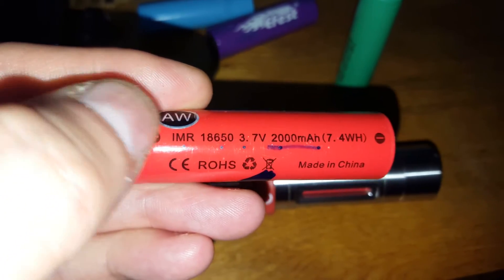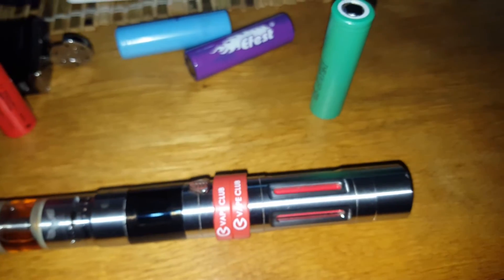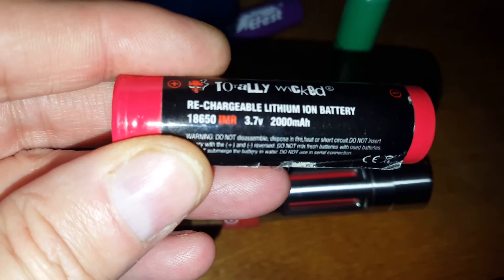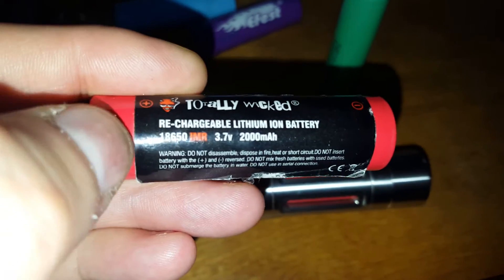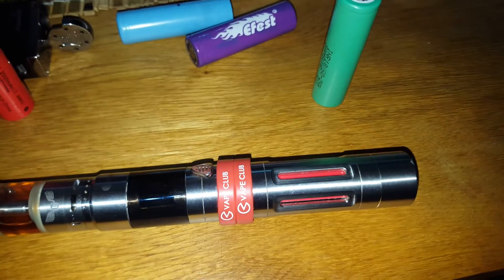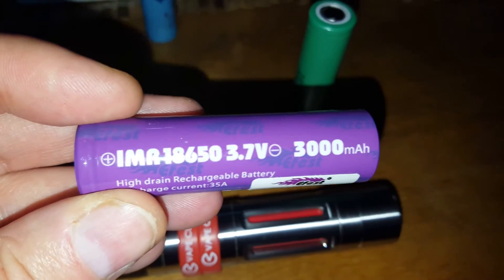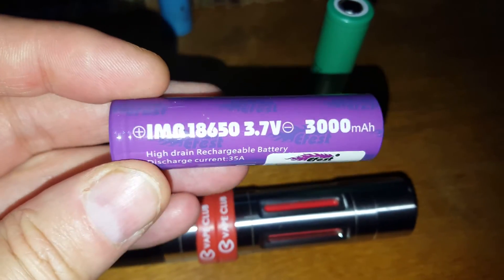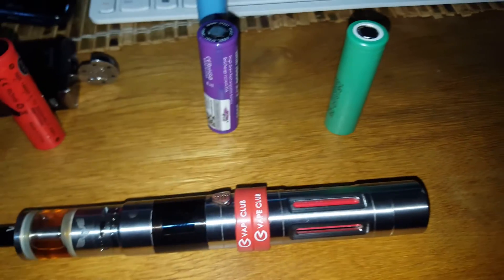18650 Vaping Batteries - IMR INR mAh Which is the Best Battery?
"hybrid" chemistry, adds nickel to IMR = INR , and i do find them working better overall.
Importantly for vapers, the chemistry is very stable, meaning that you don't need expensive built-in protective circuits.

my experience and what works for me currently

I number my batteries. see why

All of the 18650, 20700, and 21700 vape batteries get their name from their size dimensions. A 18650 battery has an 18mm diameter and a 65mm length, with a 20700 battery has 20mm diameter and 70mm, and the slightly larger 21700 battery is almost the same size as the 20700, but 21mm in diameter. On the face of it these dimensions are quite similar. The difference in performance, however, is very noticeable.